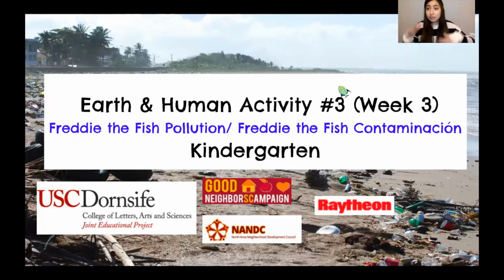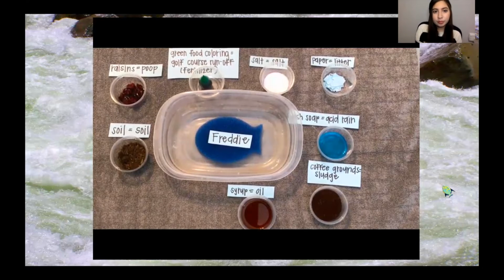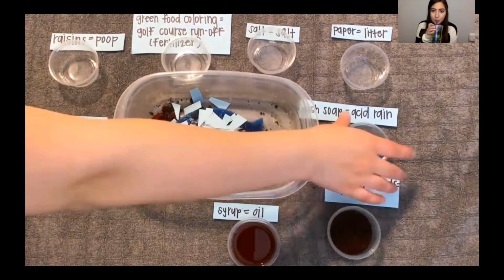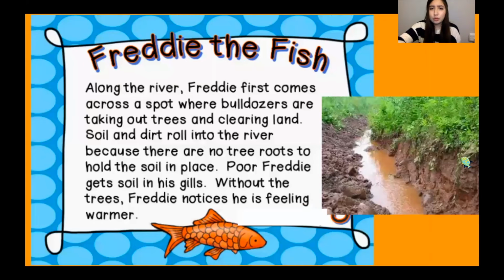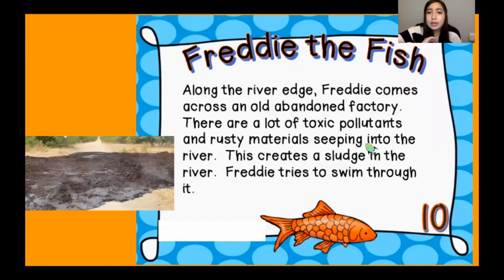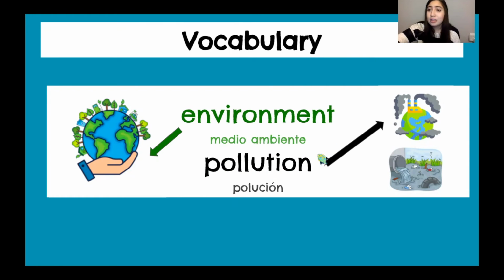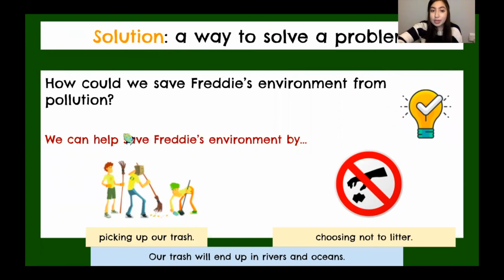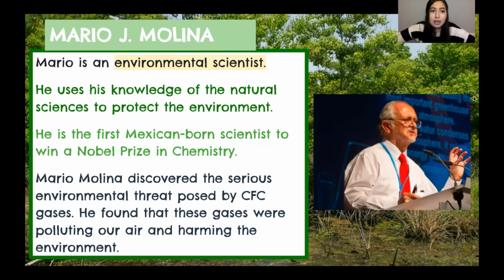USC Young Scientists Program - Kindergarten - Fall Semester - Week 3- Freddie the Fish Pollution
The USC Young Scientists Program strives to deliver quality science education weekly to a handful of LAUSD elementary schools. Due to the pandemic and prominence of virtual learning, videos like this one are being made to distribute to teachers. This week, we will be learning about pollution. Students will explore how a river can become polluted and harm the animals in that environment.

Video created by Brittany Acevedo

Relevant Next Generation Science Standards:
K-ESS3-1. Use a model to represent the relationship between the needs of different plants or animals (including humans) and the places they live.
K-ESS3-3 Communicate solutions that will reduce the impact of humans on the land, water, air, and/or other living things in the local environment.

The featured scientist of this week is Mario Molina. He is an environmental scientist. He uses his knowledge of the natural sciences to protect the environment. He is the first Mexican-born scientist to win a Nobel Prize in Chemistry. Mario Molina discovered the serious environmental threat posed by CFC gases. He found that these gases were polluting our air and harming the environment. Enjoy!

“Young Scientists Program” de la USC se esfuerza por brindar educación científica de calidad semanalmente a un puñado de escuelas primarias del LAUSD. Debido a la pandemia y al protagonismo del aprendizaje virtual, se están realizando videos como este para distribuir a los docentes. Esta semana aprenderemos sobre la contaminación. Los estudiantes explorarán cómo un río puede contaminarse y dañar a los animales en ese entorno.

Video creado por Brittany Acevedo

Estándares científicos relevantes de próxima generación:
K-ESS3-1.Utilice un modelo para representar la relación entre las necesidades de diferentes plantas o animales (incluidos los humanos) y los lugares en los que viven.
K-ESS3-3 Comunicar soluciones que reducirán el impacto de los humanos en la tierra, el agua, el aire y / u otros seres vivos en el medio ambiente local.

El científico destacado de esta semana es Mario Molina. Es un científico ambiental. Utiliza su conocimiento de las ciencias naturales para proteger el medio ambiente. Es el primer científico nacido en México en ganar un Premio Nobel de Química. Mario Molina descubrió la grave amenaza ambiental que representan los gases CFC. Descubrió que estos gases estaban contaminando nuestro aire y dañando el medio ambiente.
¡Disfrutar!